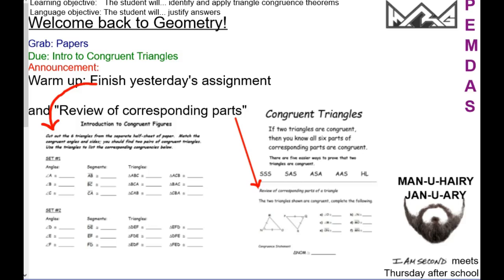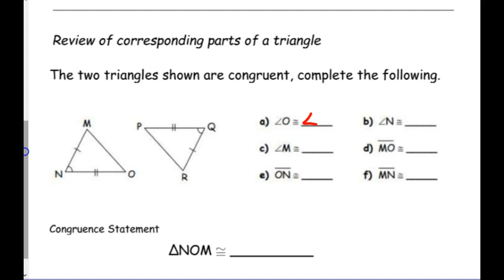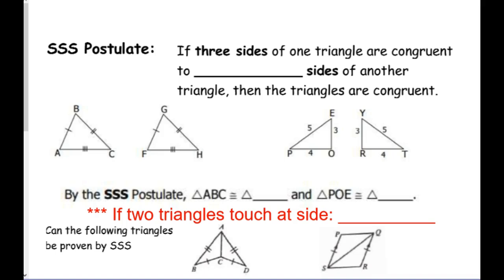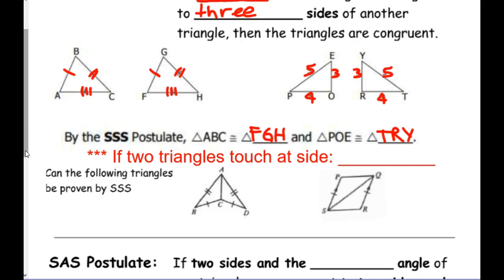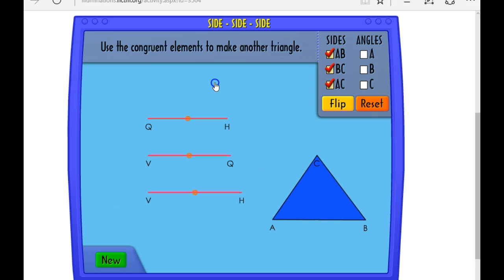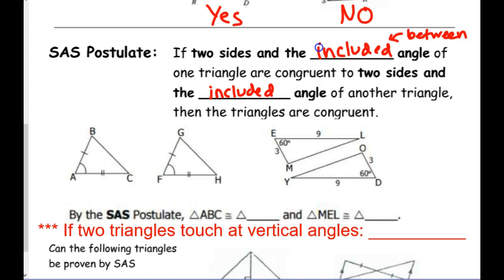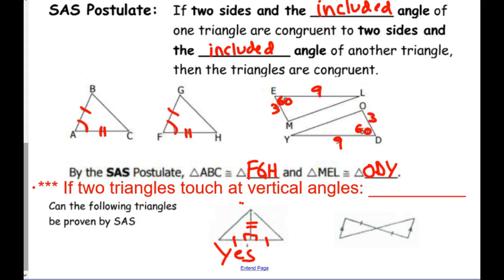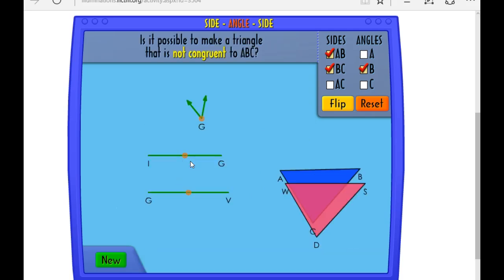1/9/18 Notes Triangle Congruence Theorems pt 1